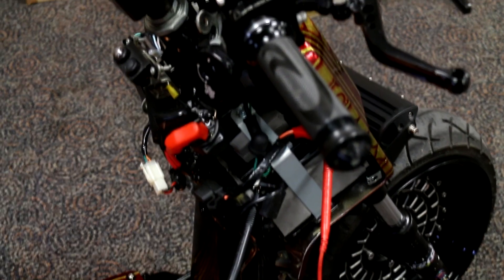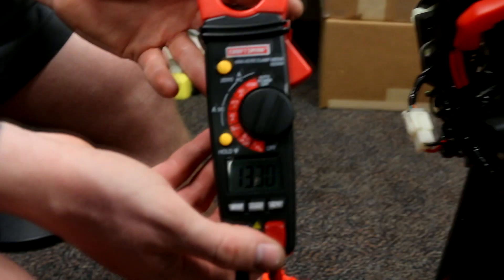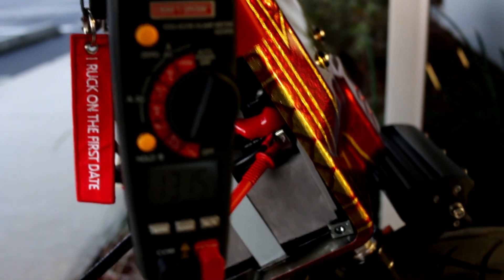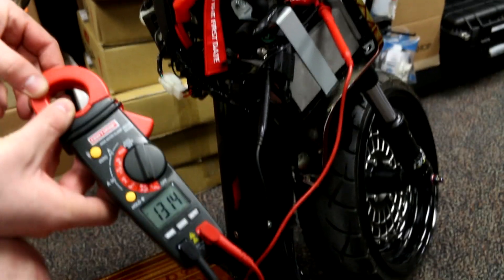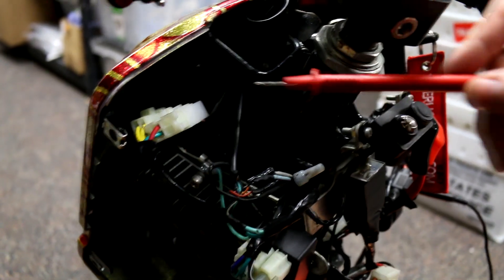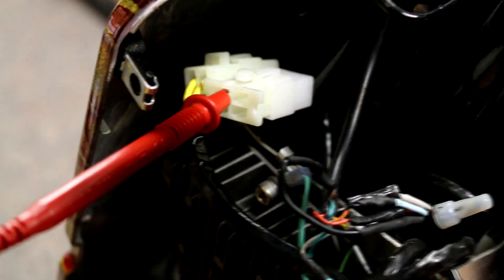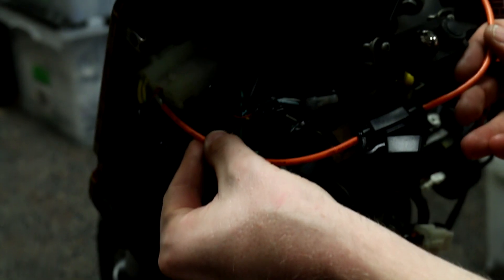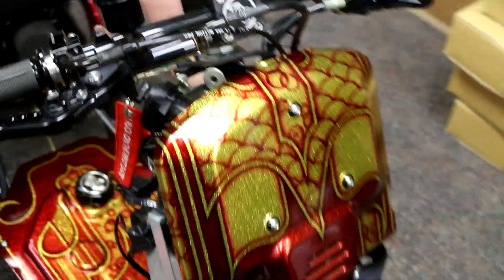CHECKING TO SEE IF YOUR GY6 IS CHARGING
THIS IS A HOW TO VIDEO ON MAKING SURE YOUR GY6 IS CHARGING, WE SHOW YOU HOW TO USE A VOLT METER (WHICH YOU WILL NEED) AND A WAY TO BYPASS THE HARNESS TO DIRECTLY CHARGE YOUR BATTERY. THANK YOU. If you are not getting 13 Volts on the Regulator / Rectifier most likely your connections are loose or you have a bad Stator / Regulator. Please check all the grounds and the pins on the plug from the stator to make sure they are tight.

 BELOW ARE THE LINKS FOR THE PARTS IN THE VIDEO

Your Scooter may have 4,5,6 or 7 Pin Rectifier
Please look at what you have and the pin and connector and compare. All ATR and Danmax Harness come with 5 pin

Mail and Retail location – 35320 State road 54, Zephyrhills, FL 33541

 We are a Retail and Online shop specializing in Customizing the Honda Ruckus / Zoomer scooter.  We manufacture many parts in house with our state of the art CNC facility. Same day shipping and only ship what we have in stock. “If you can add it to the cart we have it in stock. “